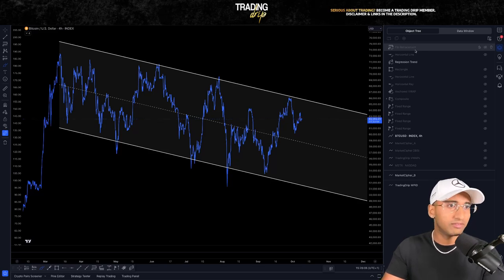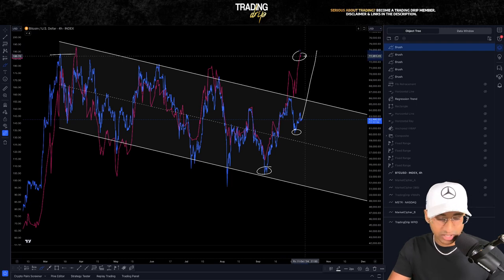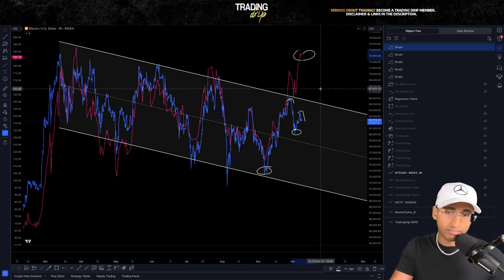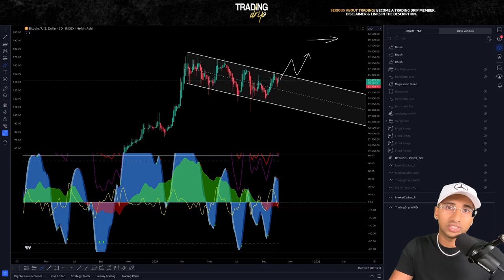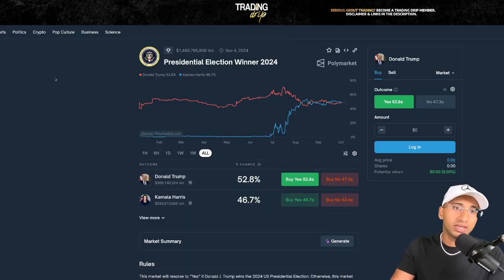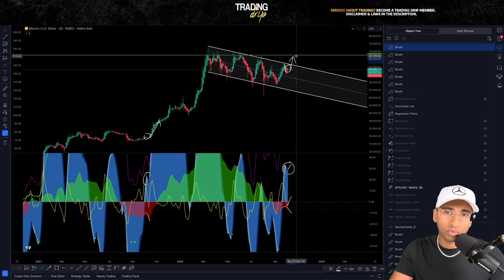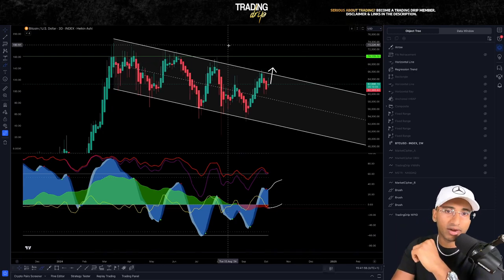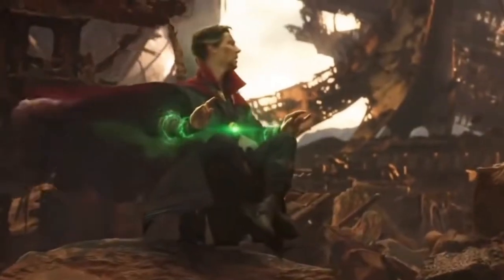🚨 SOLD BITCOIN TRADE!!!!! LET ME EXPLAIN...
Bitcoin BTC Price News Today - Technical Analysis and Order Flow Analysis and Price Prediction!

Trading Drip members can:
1. Join our exclusive Discord community;
2. Have an in-depth game plan for the upcoming trading week.
3. Access in-depth trading tutorials such as 'how to read order flow';

🔥 Ready to level up your trading skills? Join Trading Drip and get access to our exclusive Discord community, a detailed game plan for the upcoming trading week, and an in-depth trading course.

Trading Drip and employees or representatives will NEVER manage or offer to manage a customer or individual's binary options, options, stocks, cryptocurrencies, currencies, futures, forex, or any financial markets or securities account. If someone claiming to represent or be associated with Trading Drip solicits you for money or offers to manage your trading account, do not provide any personal information and contact us immediately.

TRADING DRIP DOES NOT HAVE A TELEGRAM OR WHATSAPP ACCOUNT - BEWARE OF SCAMMERS!